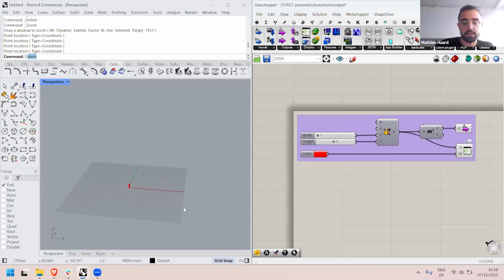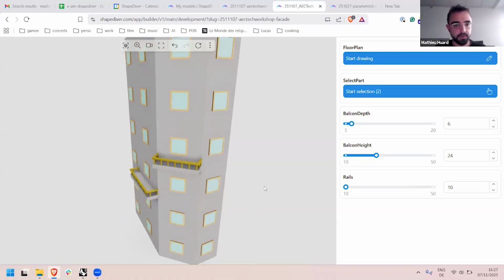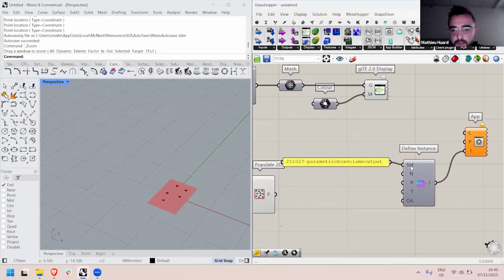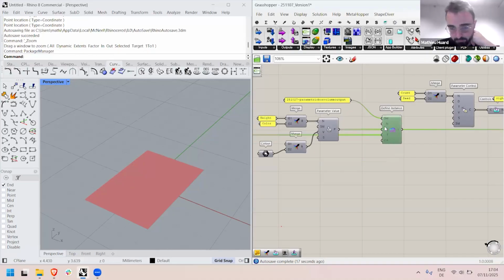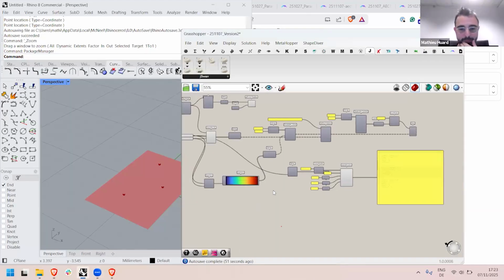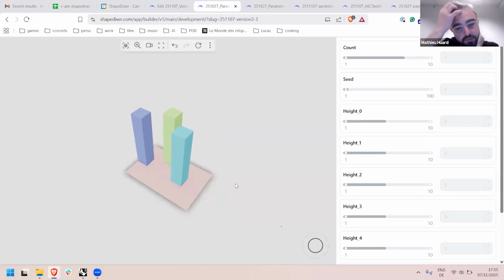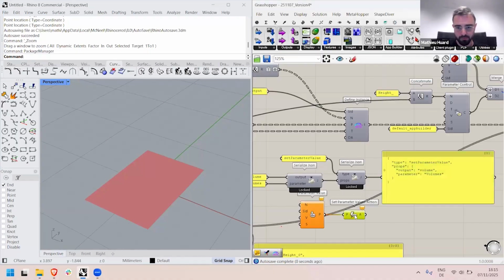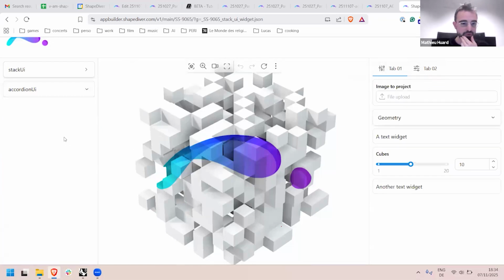AECtech 2025 | ShapeDiver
A Microservice Approach to Computational Web Applications

Working in Grasshopper often presents challenges regarding scaling, reusability, and collaboration. As definitions grow in complexity, maintaining, updating, and sharing logic within larger teams and across projects becomes difficult. With the latest release of ShapeDiver’s App Builder, these limitations can now be overcome through a microservice approach to computational design.

This workshop introduces a new way to structure Grasshopper-based workflows by using individual definitions as modular, reusable “microservices" within a broader, complex web application. Using App Builder’s new capability to link multiple Grasshopper models inside a single web app, participants will learn to create contextual, adaptive interfaces that extend far beyond what’s possible in a single definition.

Attendees will build a web application based on multiple Grasshopper definitions, connected intelligently through App Builder’s latest tools. We will see how this approach allows us to scale the complexity of computational applications while facilitating application maintenance and collaborative workflows.

No coding is required, just Grasshopper skills and the secure, scalable ShapeDiver infrastructure, which makes it possible to turn Grasshopper definitions into a reliable backend for any online application.

Hosts
Mathieu Huard | Head of Product